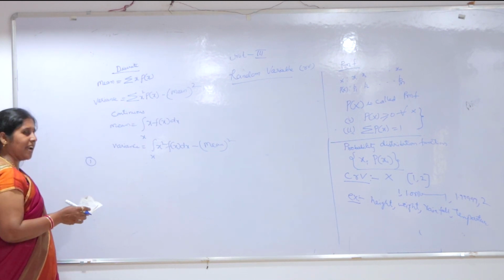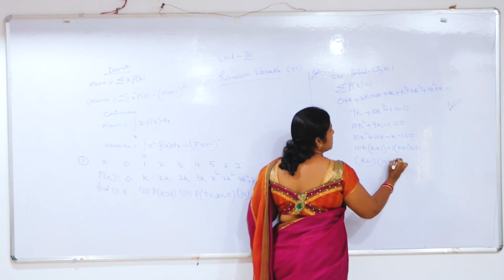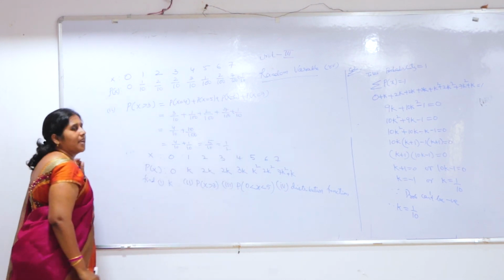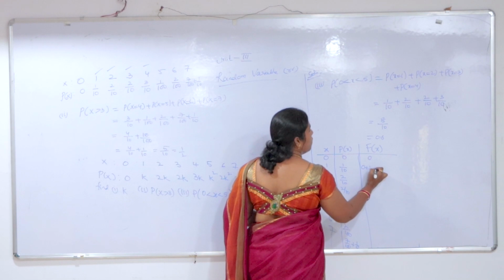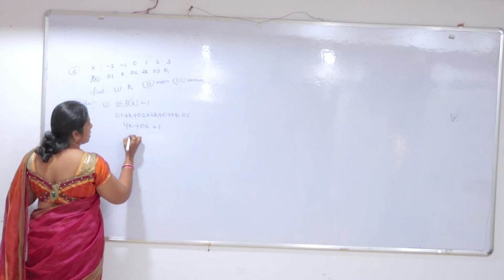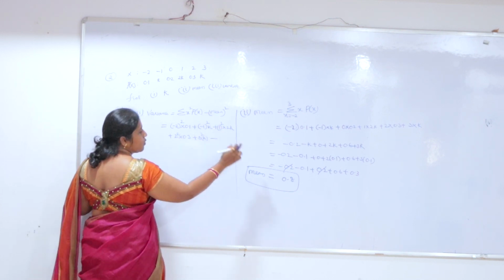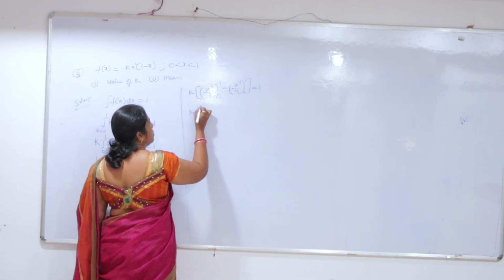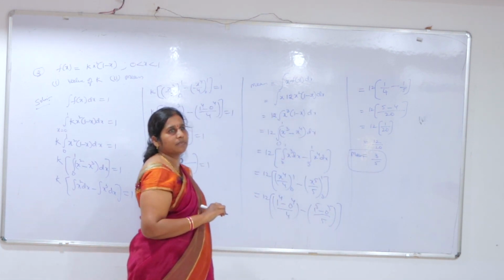BSC STATISTICS [RANDOM VARIABLE] PROBLEMS ‎@tvrmusical2951 presents...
BSC
STATISTICS
 [RANDOM VARIABLE] PROBLEMS ‎@tvrmusical2951
tvrmusicalpresents...